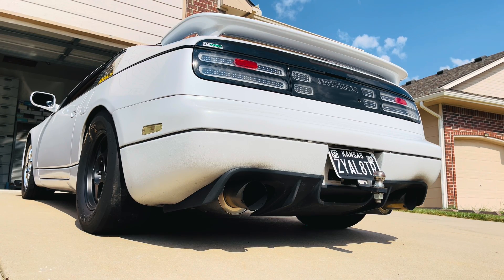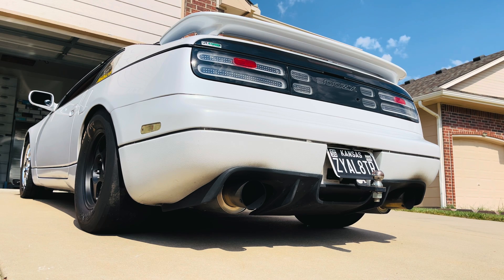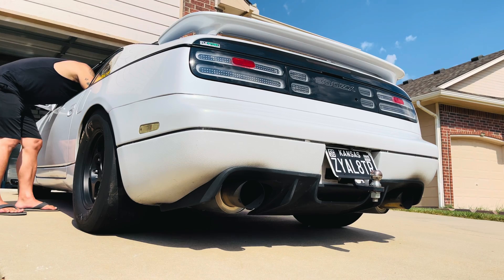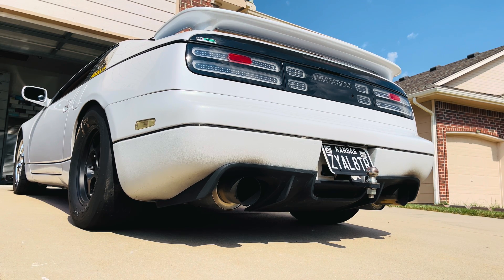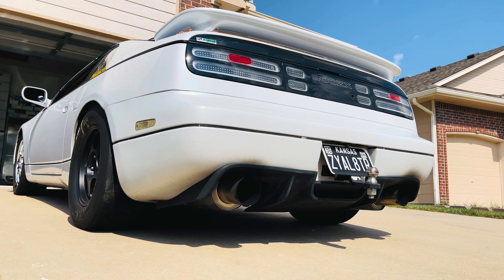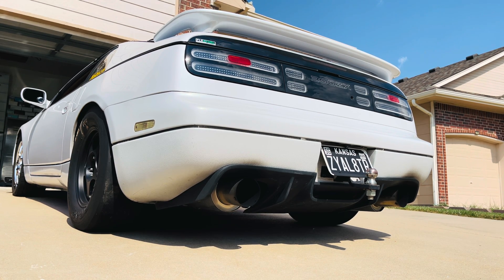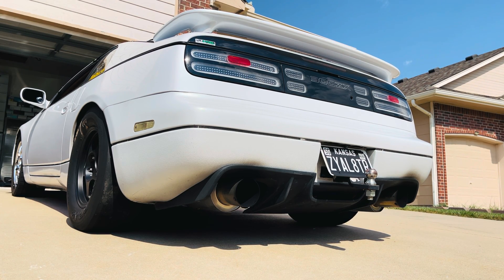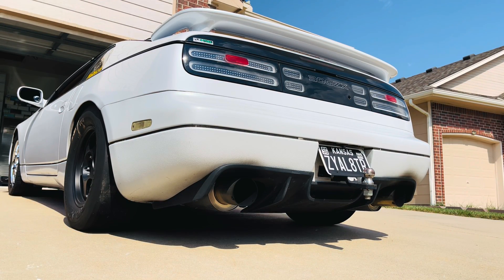Haltech Rotational Idle 300zx Twin Turbo Haltech R-5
750rwhp 1995 300zx twin turbo with Haltech Nexus R5 with JWT 400+ intake cams. Rotational idle to help with cooling temps under the hood. Going though settings of END RPM of 900 and 1000 with different cut methods. On/off via 8-button keypad. 3” exhaust front to back. Z1 3”DP, Z1 3” test pipes into Megan 3” exhaust.